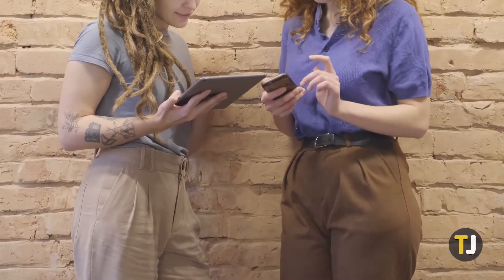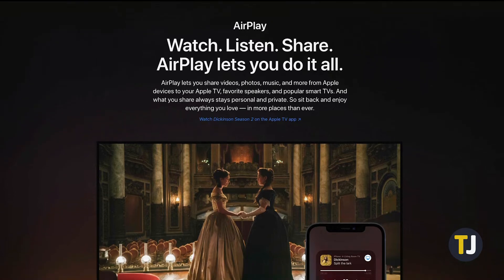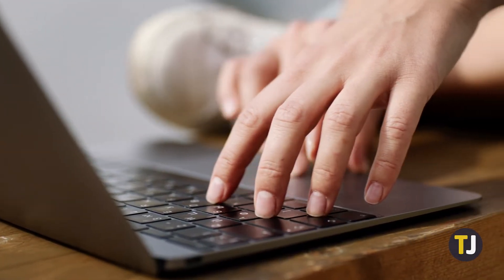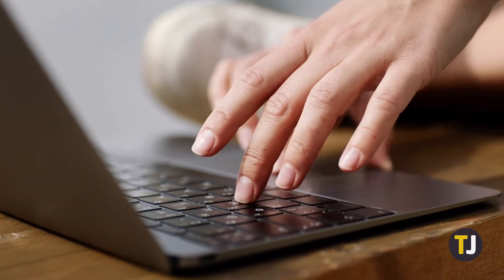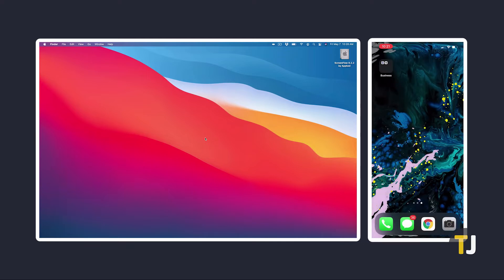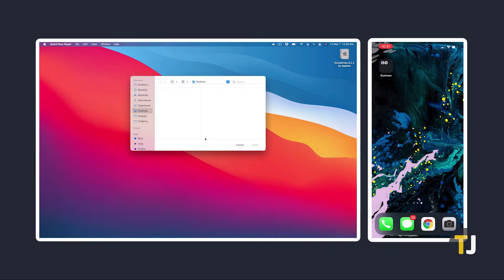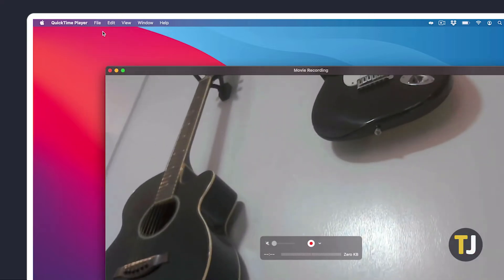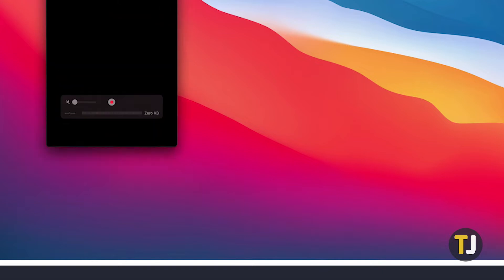How to Mirror iPhone to Mac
If you’ve ever tried to mirror your screen on a Mac, you’d know that it’s not so straightforward. However, with the right know-how, you can still mirror your phone screen onto a computer! Here’s what you need to do to set it up!